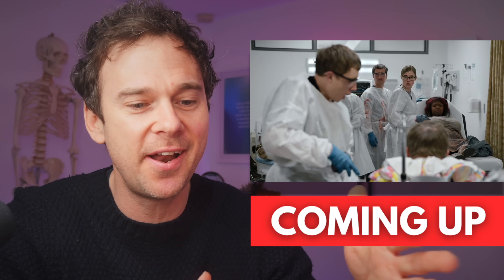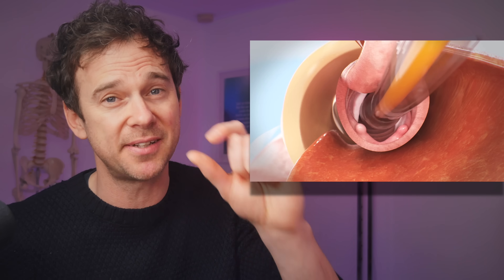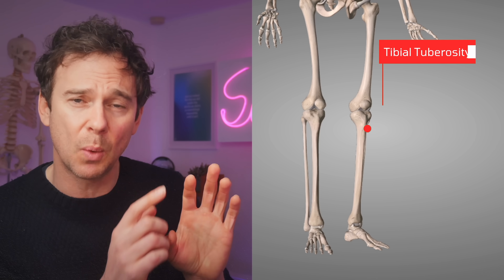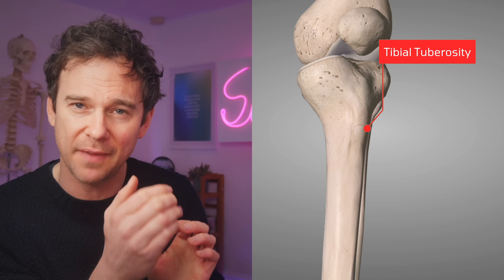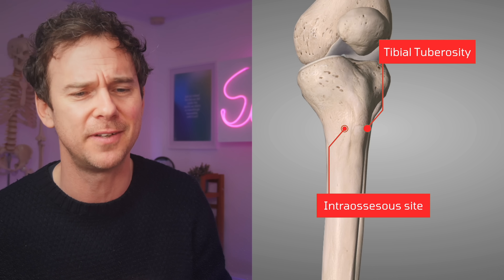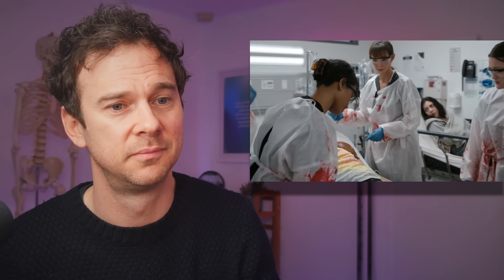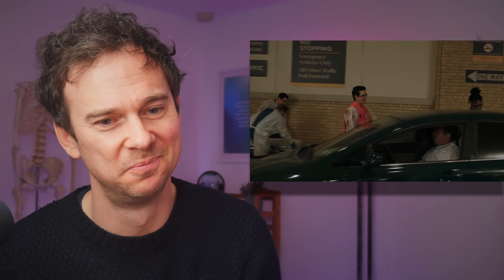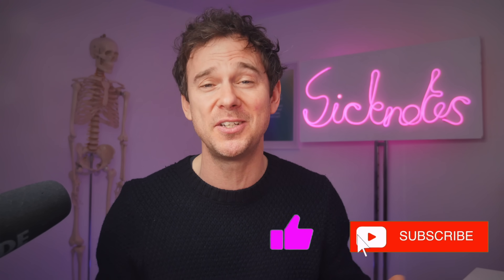ER Doctor REACTS to THE PITT | Episode 13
Back into the fray! Episode 13 of The Pitt... Emergency medicine doctor Ed Hope breaks down the medical science from the brilliant medical TV drama.

We react to and explain bougies, platelets & FFP, mistakes as students, intraosseous drills, raised intracranial pressure and breaking bad news.

Timestamps...
00:00 Coming up...
00:09 Welcome!
00:20 16 Gauge
01:11 Working with law enforcement
01:41 Bougie Nights!
02:54 Clowning around
03:16 Pain scales
03:48 Drilling into a clown
05:30 Tactical Battlefield Surgical Airway
07:32 Delirium
07:57 IO Tibia landmarks
09:40 Breaking bad news
10:48 Patients arriving on trucks
11:35 Grinding to a halt
12:54 Cell Saver device
13:38 Raised intracranial pressure
15:05 Platelets and FFP
15:54 Impossible decisions
16:51 Ice in his veins
17:43 Calling it
18:14 Nightmare day
18:38 Review of episode 13 of The Pitt
19:14Thank you for watching - please enjoy the new outro music I wrote in my band "Death Star Laser Eye Surgery"

🎬 If you enjoyed this then there is a 99.97% chance you will enjoy my break down of episode 1 of The Pitt

Song ‘Fine Dining’ by TrackTribe
Song 'Live Laugh Love' by Death Star Laser Eye Surgery